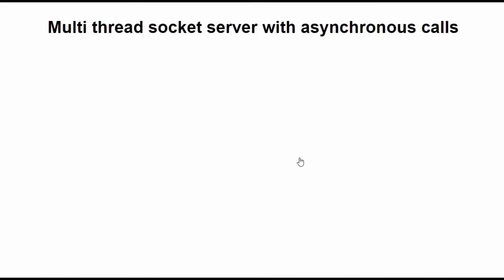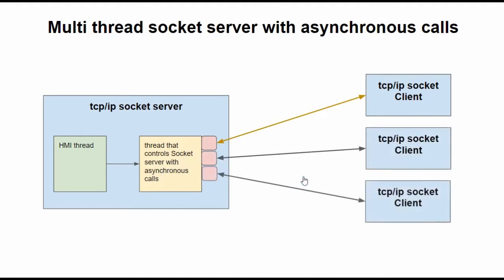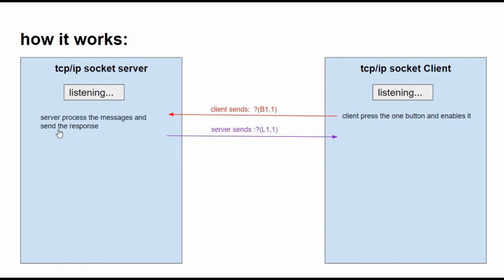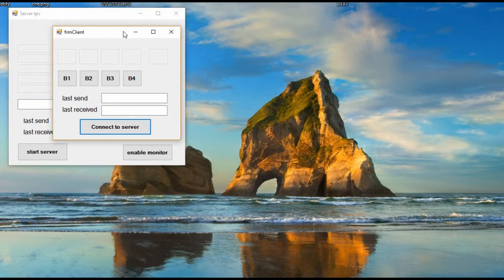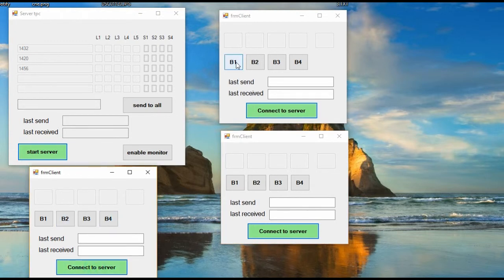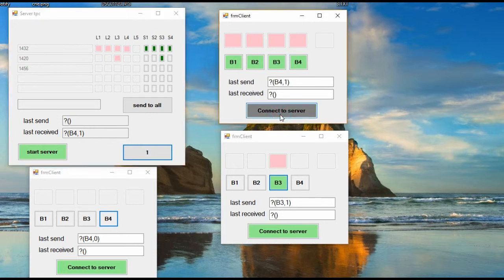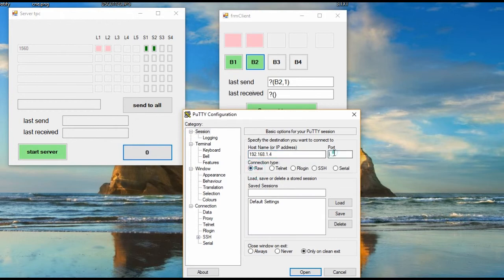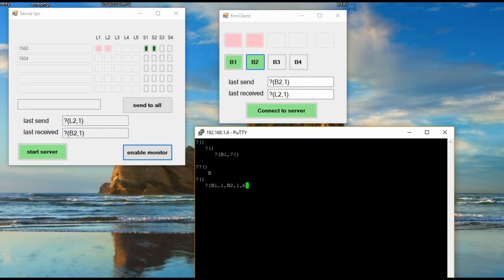Asynchronous server socket with multiple clients and mutiple threads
Example of c# client-server implementation with multiple asynchronous client connections and control by different execution threads